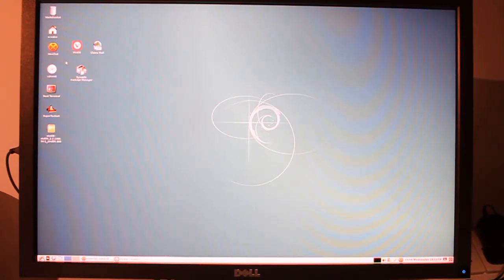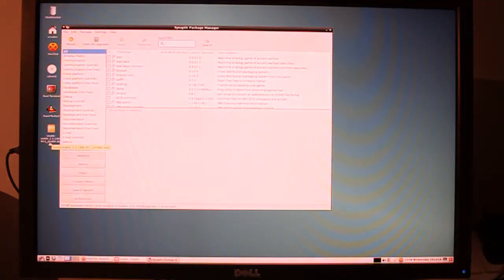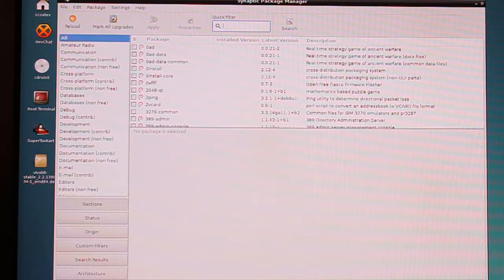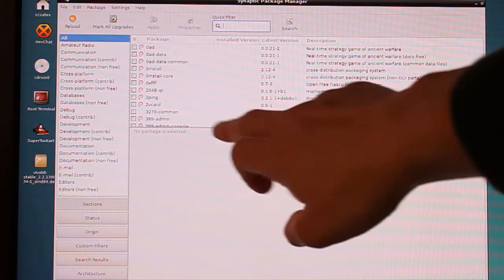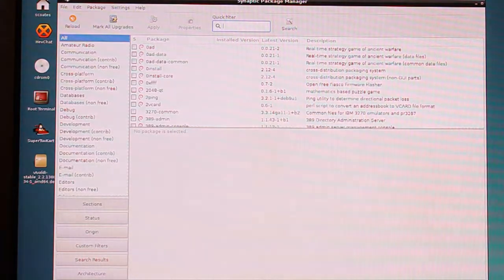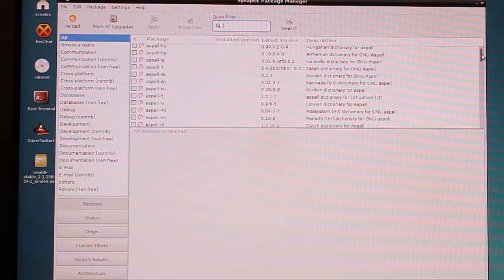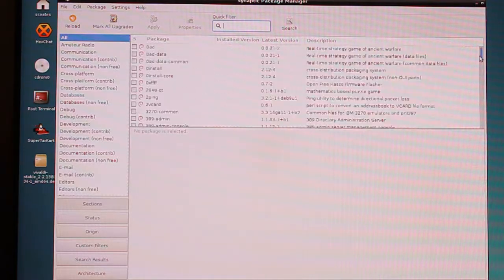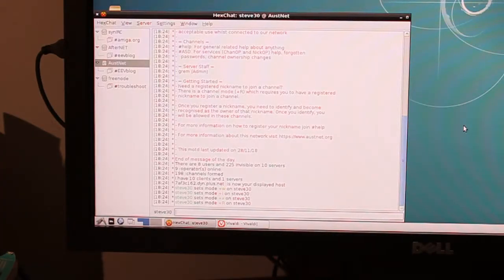GTK3 / Debian 9 Scrollbar FAIL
Messed up scrollbars. WHY?